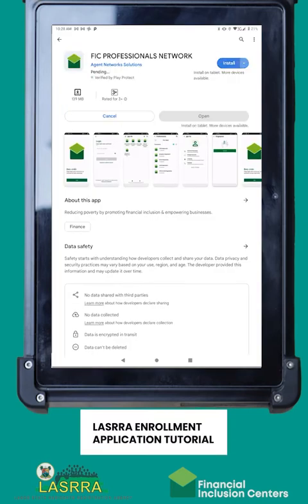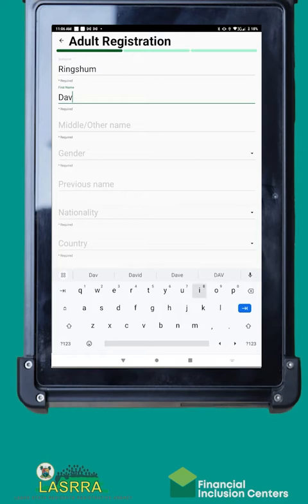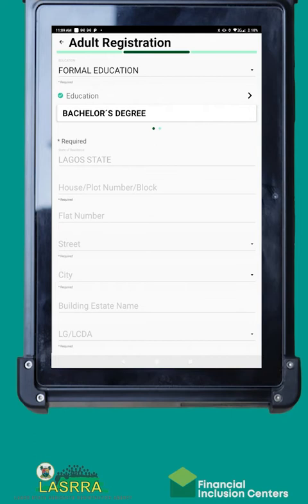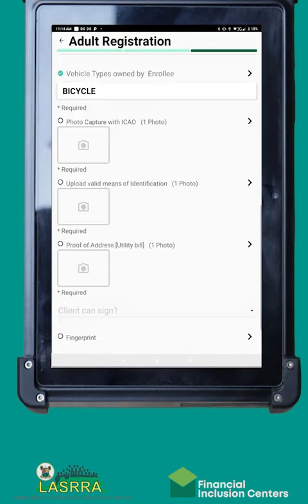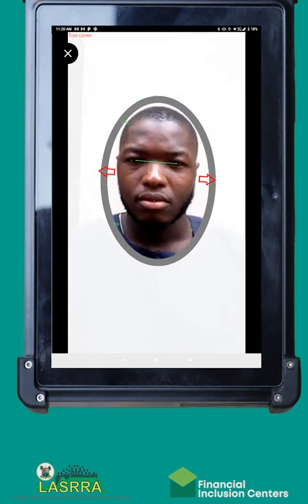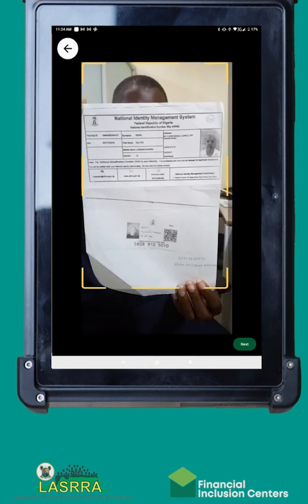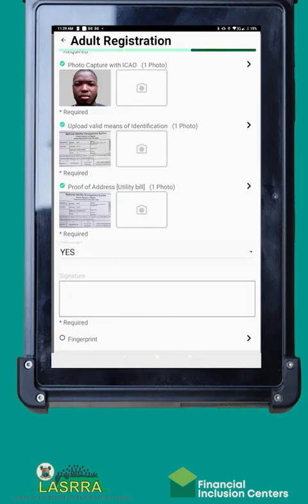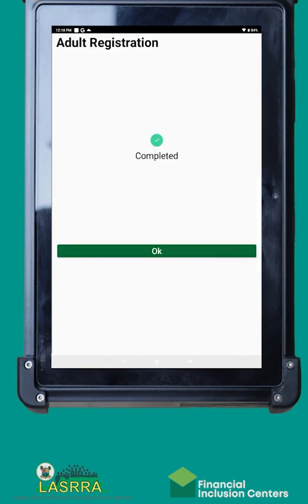LASRRA Enrollment Application by fics.ng Tutorial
Learn how to complete a LASRRA enrollment on a 3 in one Android Biometric with the fics app. The app was design to promote the LASRRA Project by the Lagos State government. The process is simple straight and  forward.